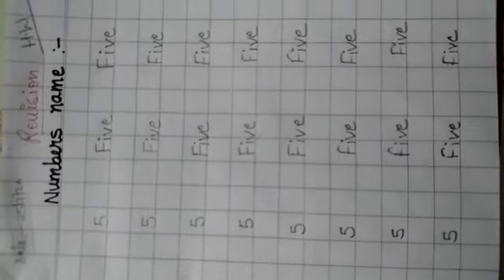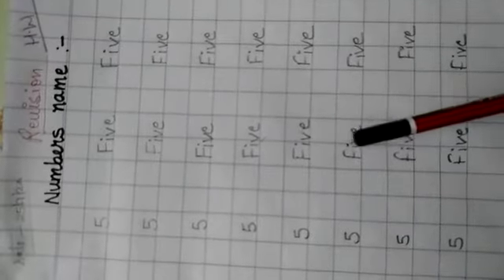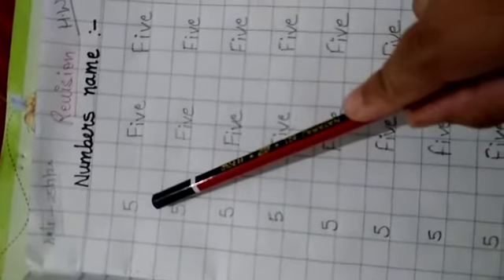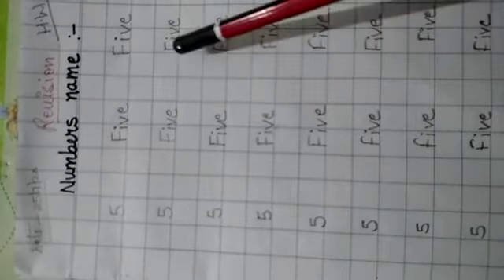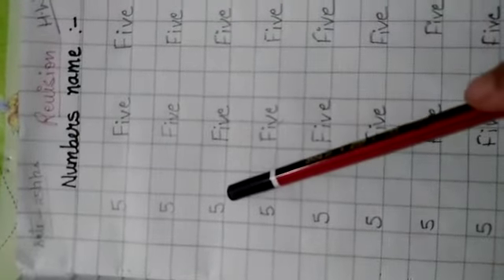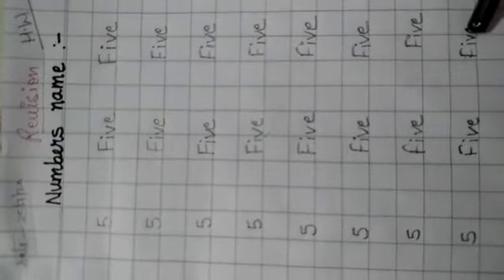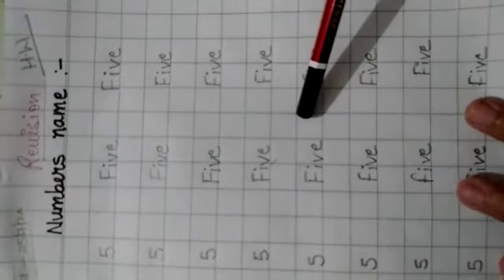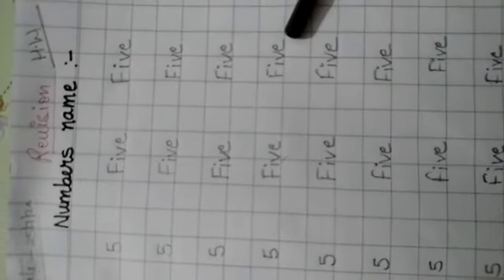Class- LKG_Maths ( revision)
Class - lkg maths